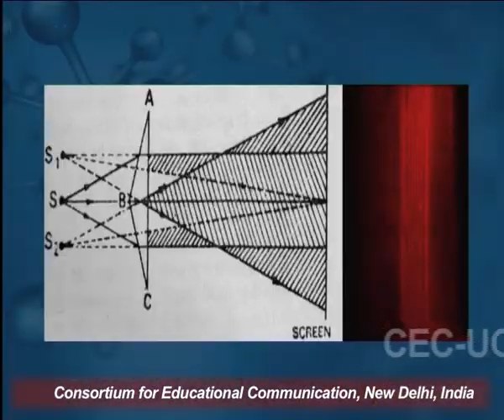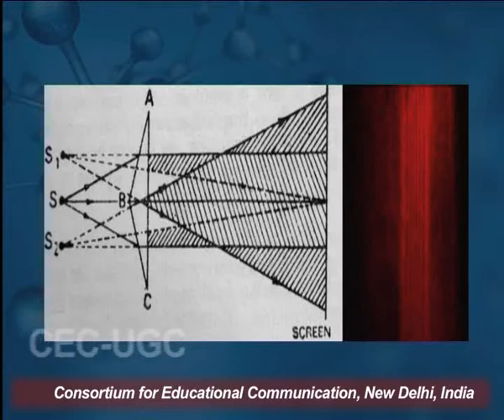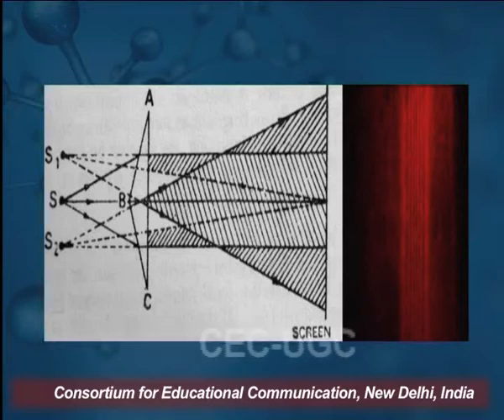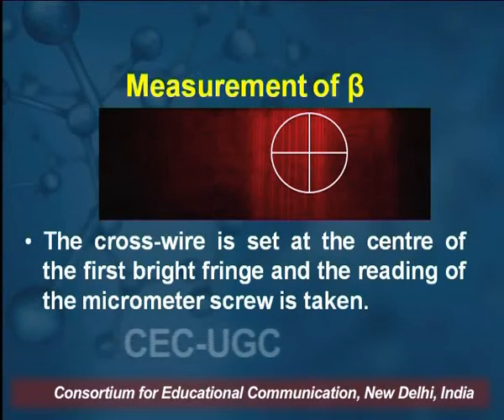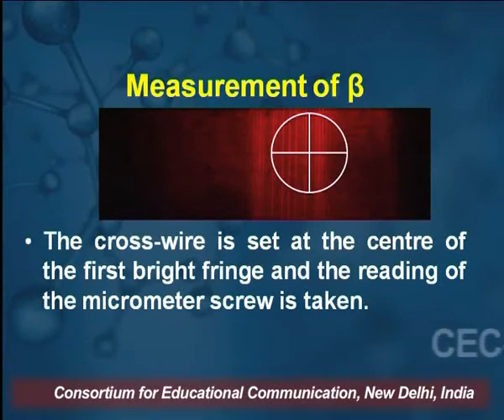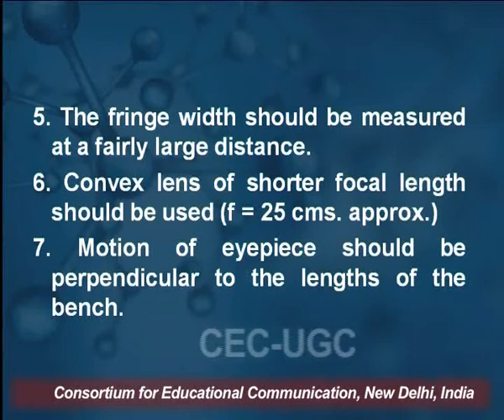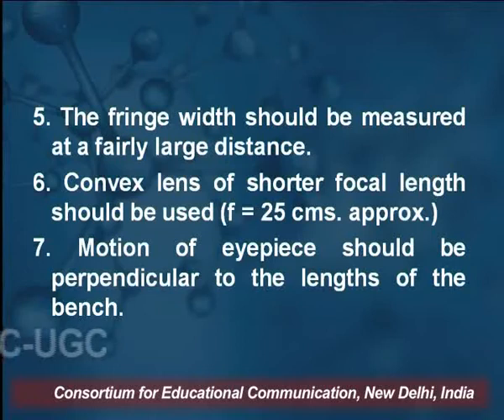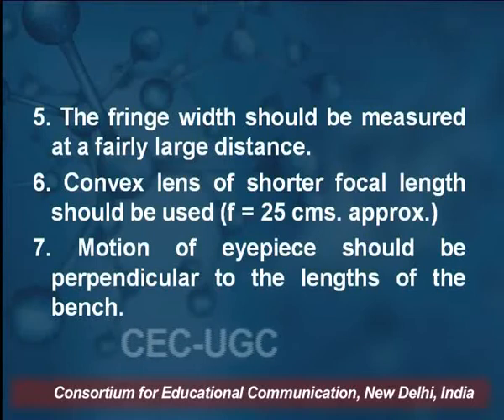Fresnel Biprism Experiment - II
This Lecture talks about Fresnel Biprism Experiment - II.